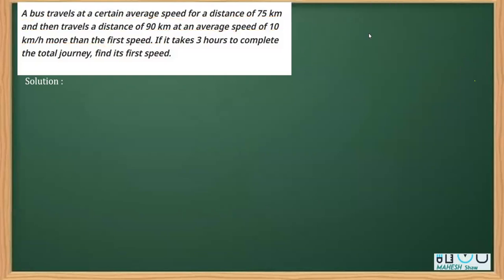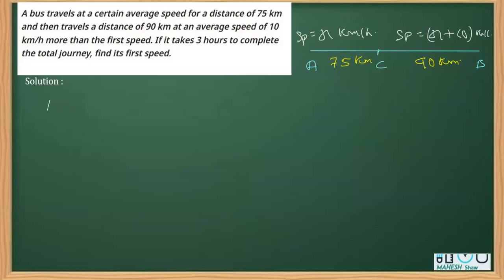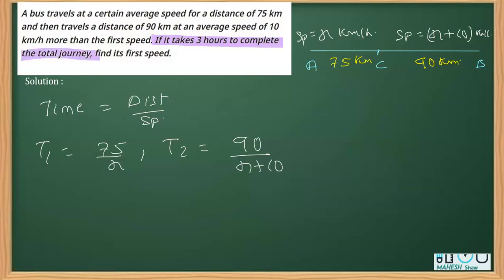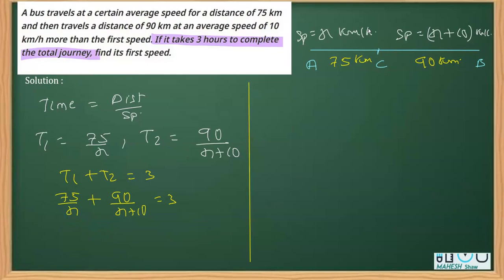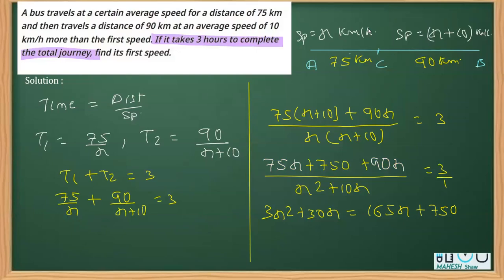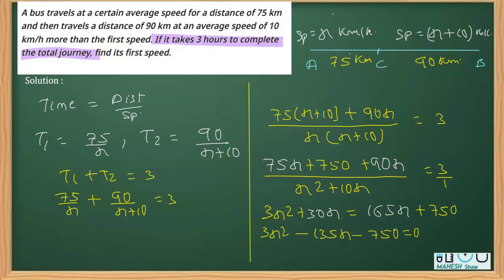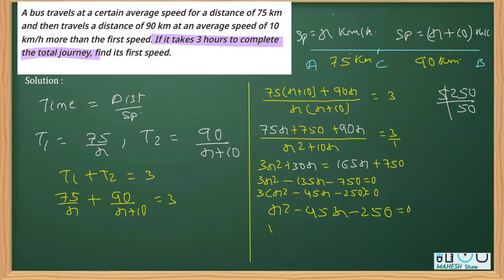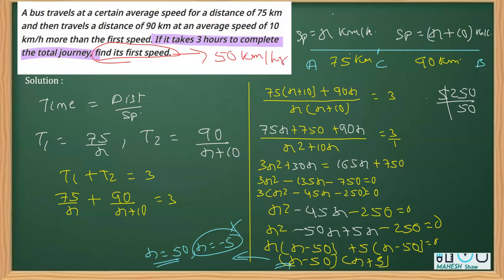QUADRATIC EQUATIONS CHAPTER 4 CLASS 10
QUADRATIC EQUATIONS CHAPTER 4
CLASS 10

A bus travels at a certain average speed for a distance of 75 km and then travels a distance of 90 km at an average speed of 10 km/h more than the first speed. If it takes 3 hours to complete the total journey, find its first speed.